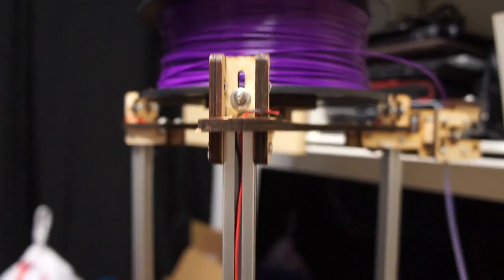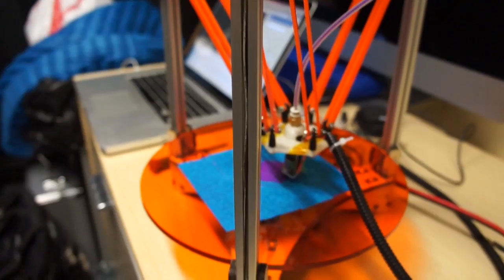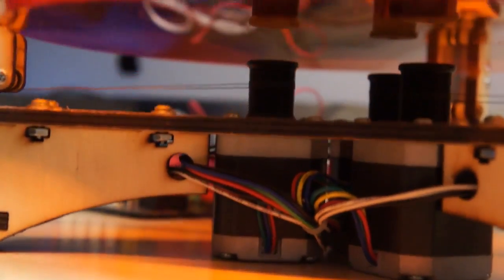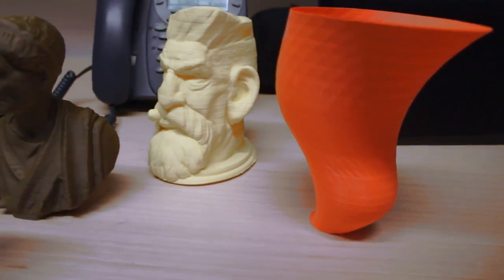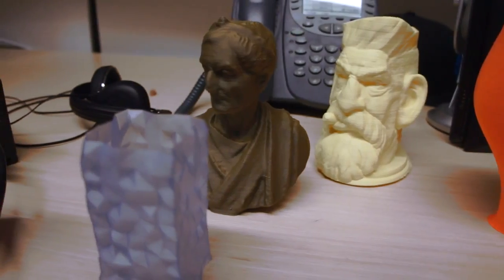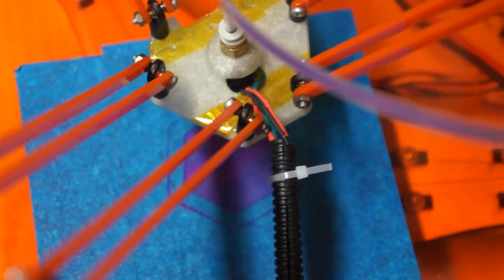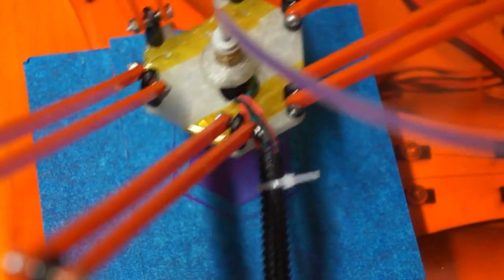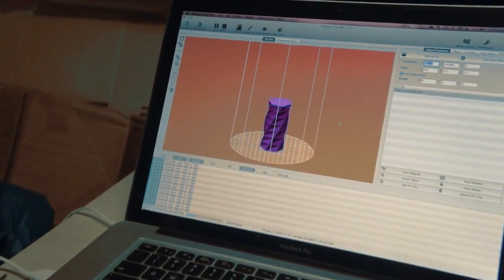Deltaprintr: A Quick, Tall 3D Printer for Under $700 | Engadget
The trio behind the Deltaprintr launched their project with a noble enough goal: creating a 3D printer that was cheap enough to create so as to actually be affordable for college students like themselves.